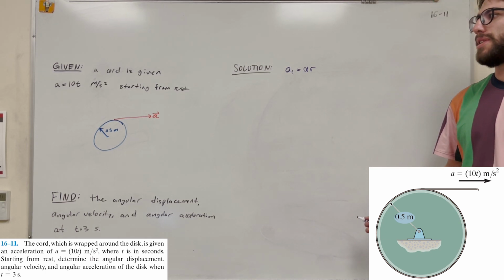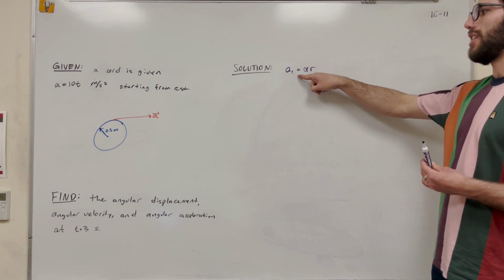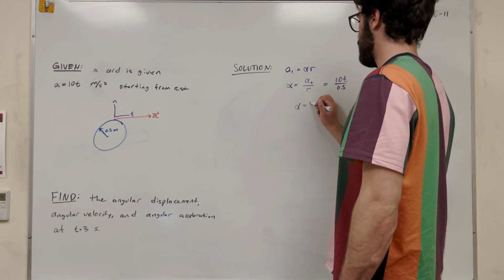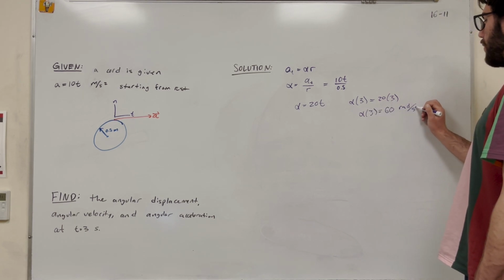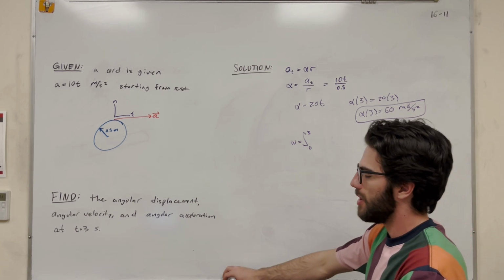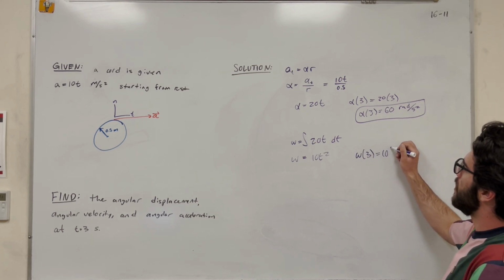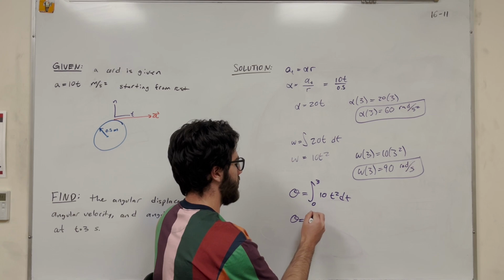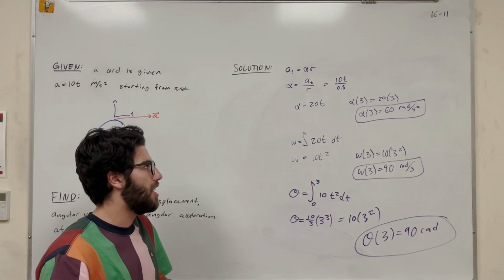The cord, which is wrapped around the disk, is given an acceleration of a = (10t) m/s^2 - 16-11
16.1 Planar Rigid-Body Motion
16.2 Translation
16.3 Rotation about a Fixed Axis
16–11. The cord, which is wrapped around the disk, is given an acceleration of a = (10t) m/s^2, where t is in seconds. Starting from rest, determine the angular displacement, angular velocity, and angular acceleration of the disk when t = 3 s.

All problems from Engineering Mechanics: Dynamics Fourteenth Edition in SI Units by R. C. Hibbeler.